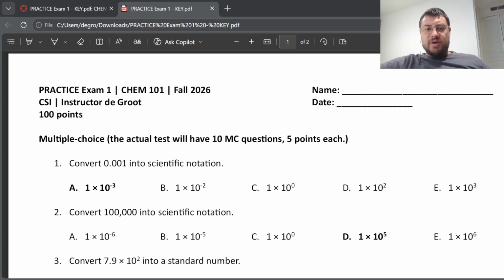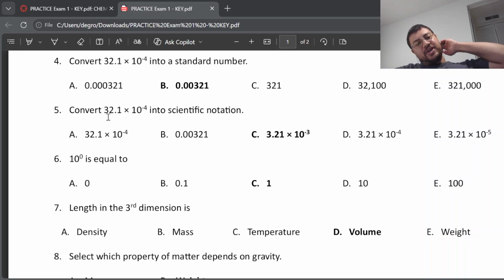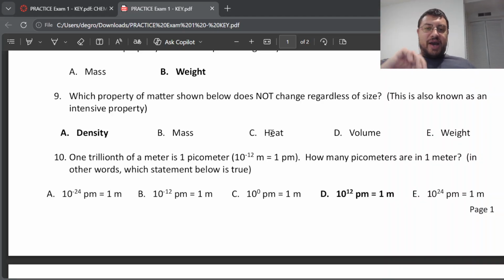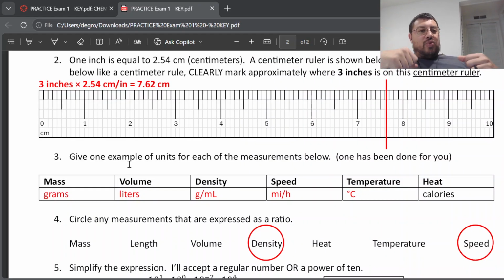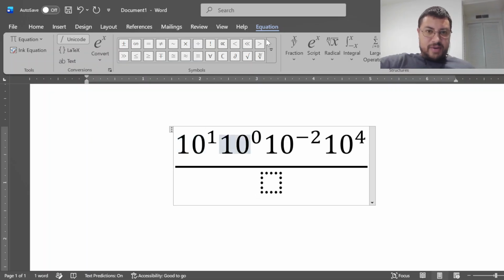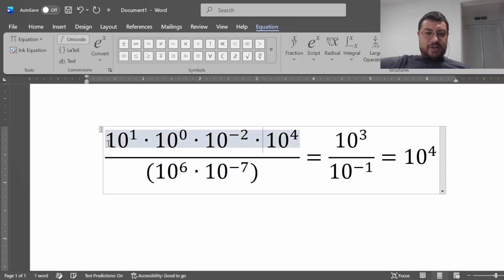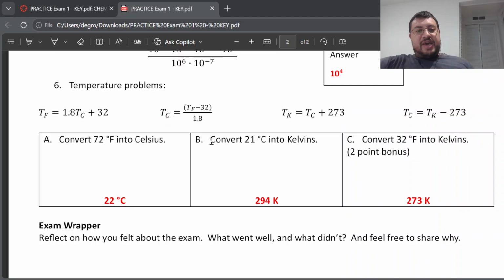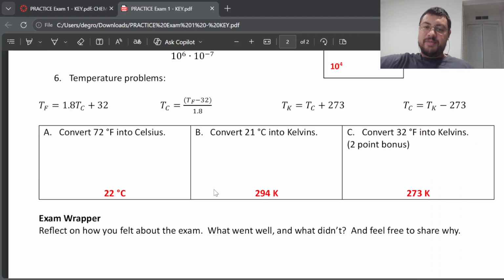Exam 1 Review - Fall 2026